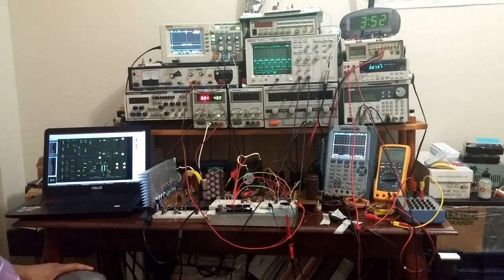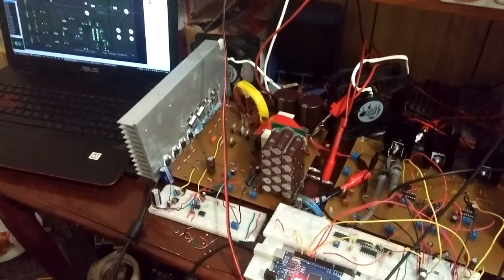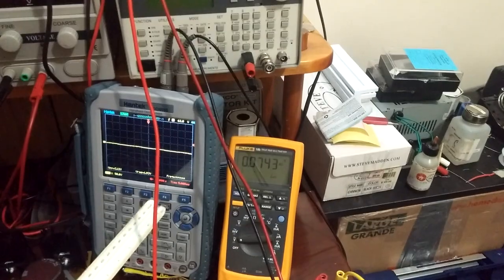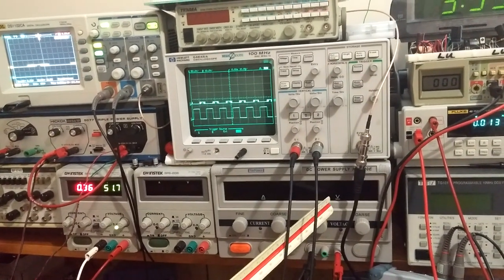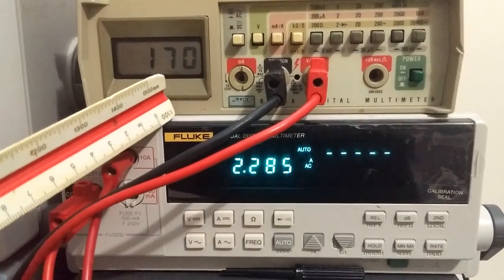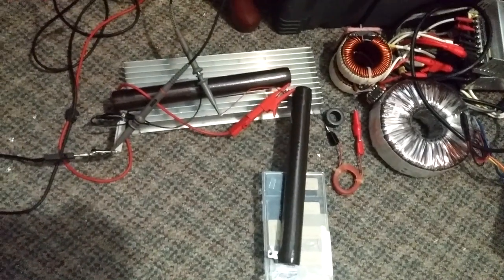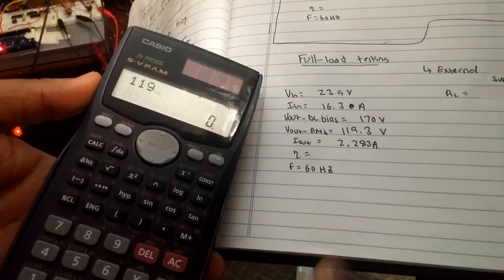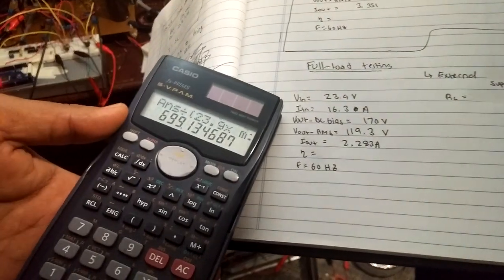Power Electronics Project Demo - High Frequency Pure Sine Wave Inverter (24VDC to 120VAC)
Power Electronics Project Demo - High Frequency Inverter.